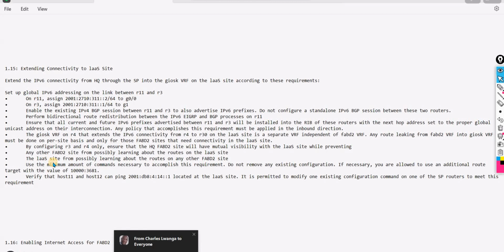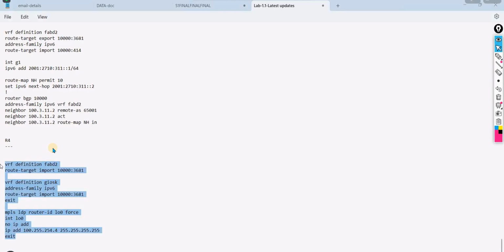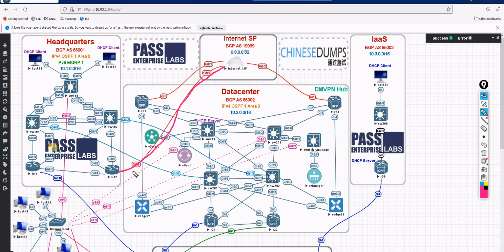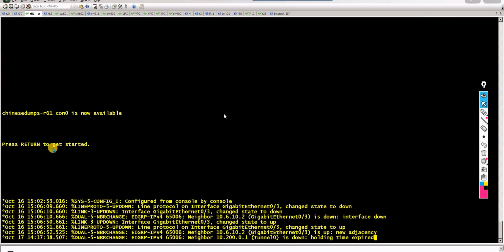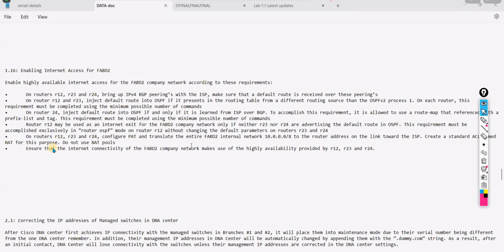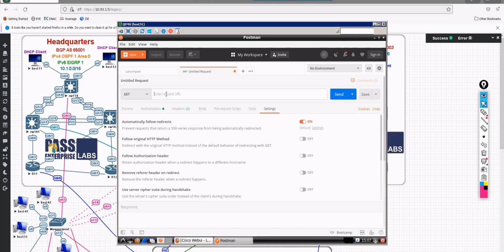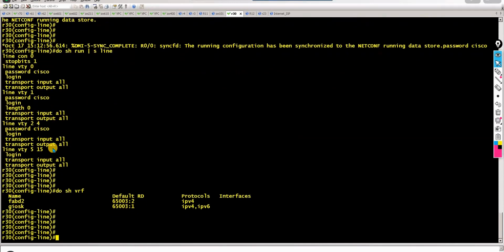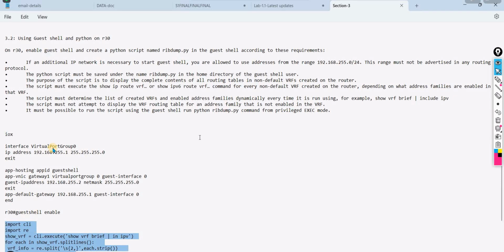CCIE R&S Bootcamp: Day-03 | IaaS Site Connectivity and IPv6 Config